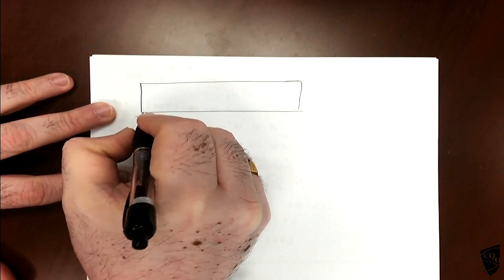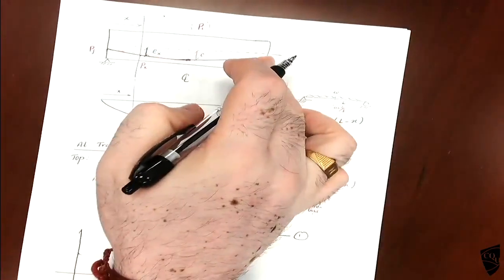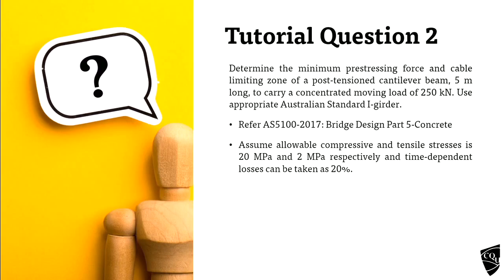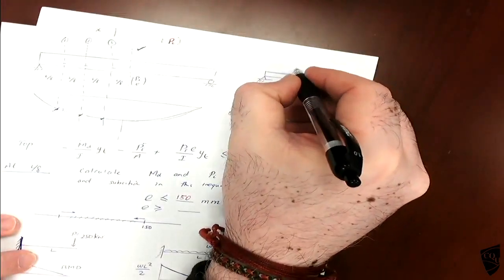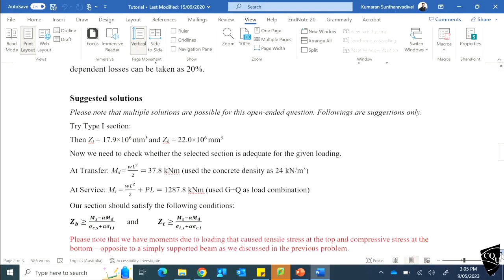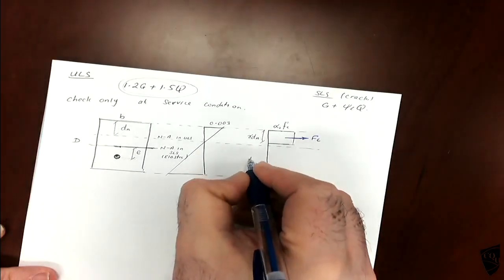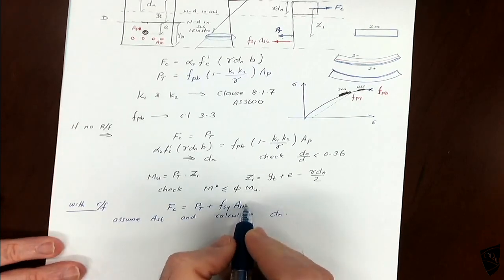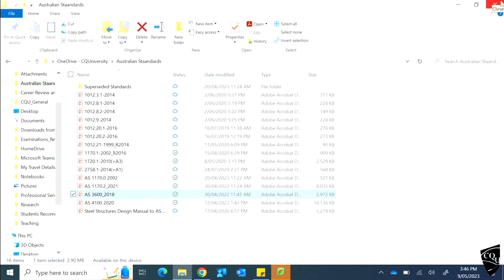ENEC20001 Week 9 Tut s1 full